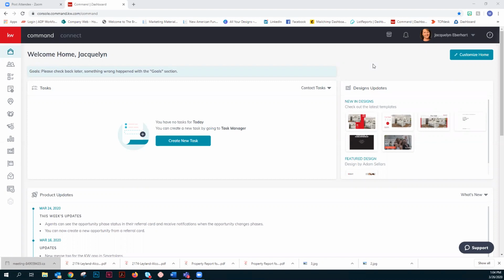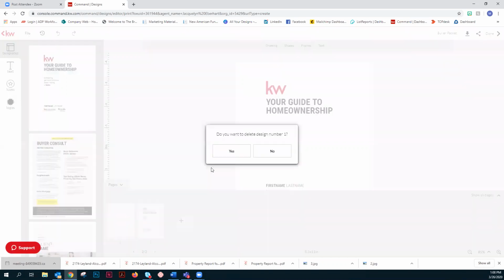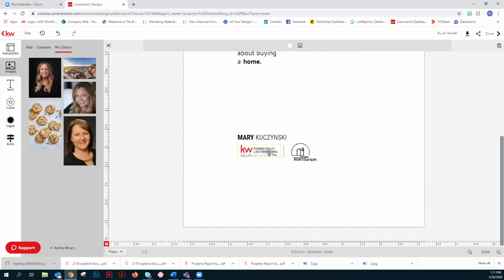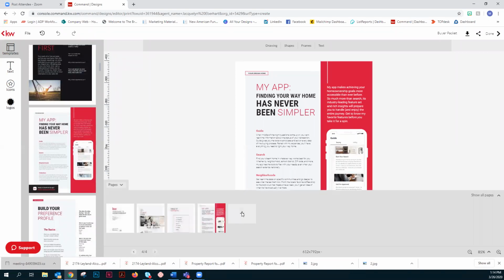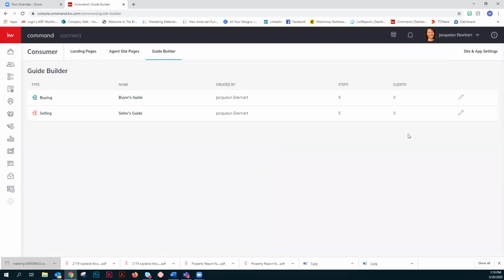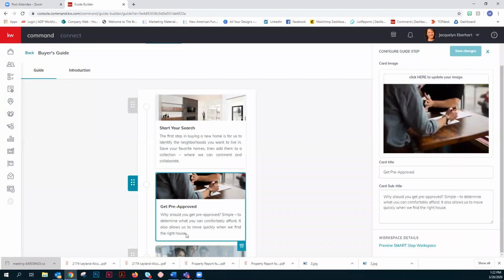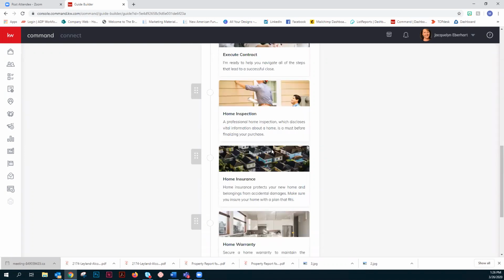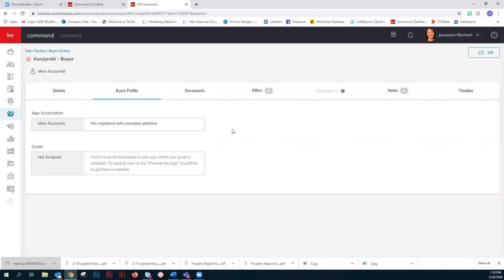Create Your Consumer Guide with Mary K - NAF